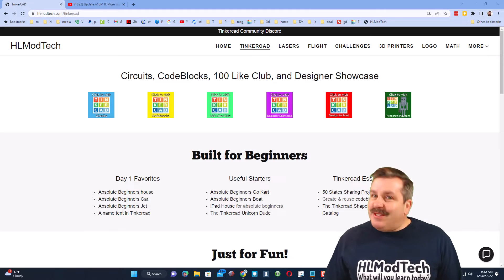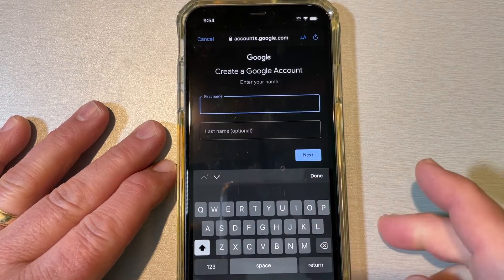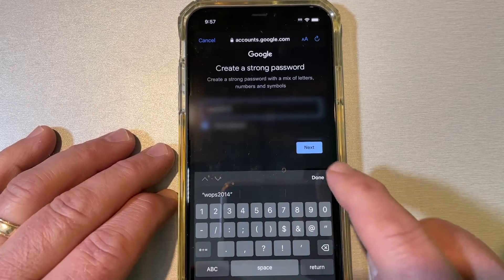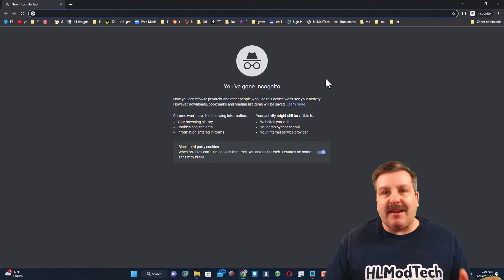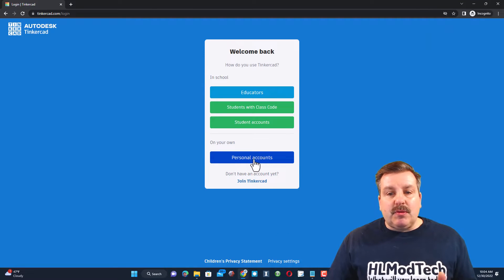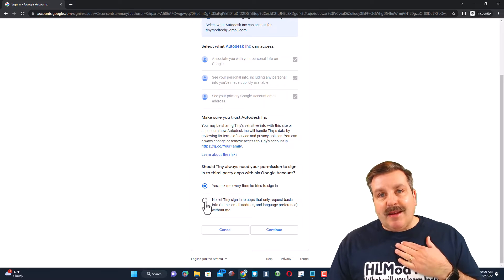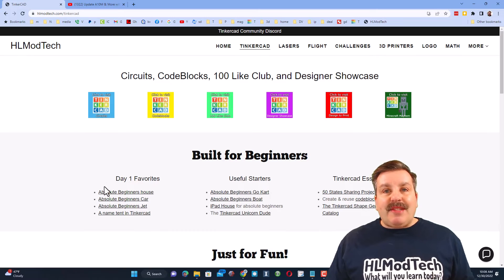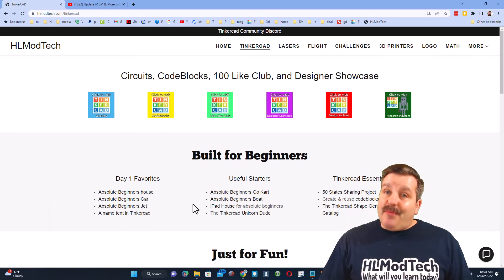A Beginners Guide to make a Child Gmail & Tinkercad Account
A Beginners Guide to make a Child Gmail & Tinkercad Account. I show you how to create a Gmail account for your kid. Also how to get the parental steps completed.